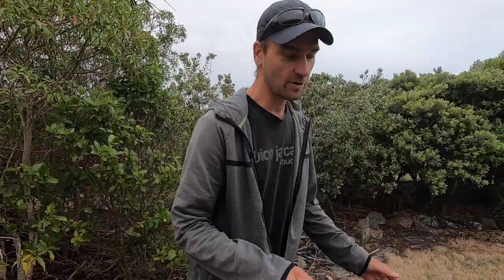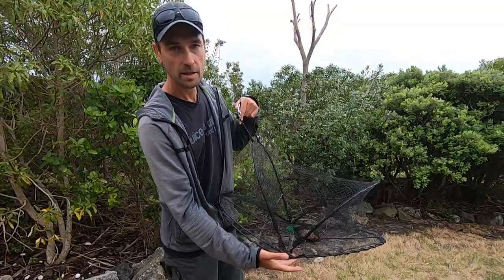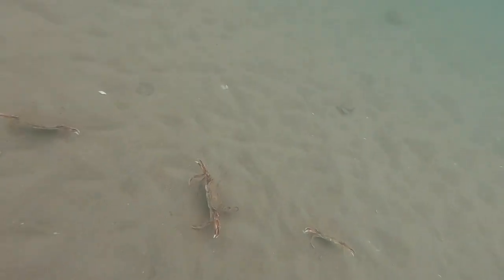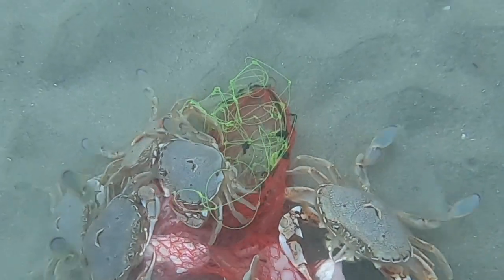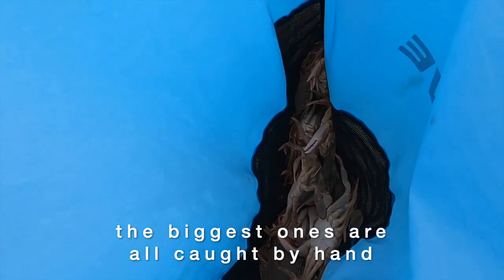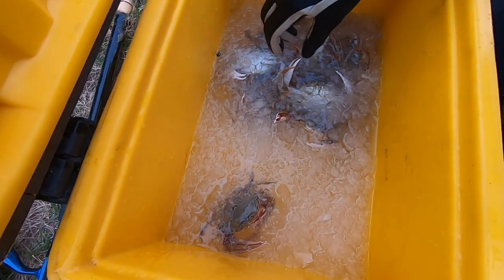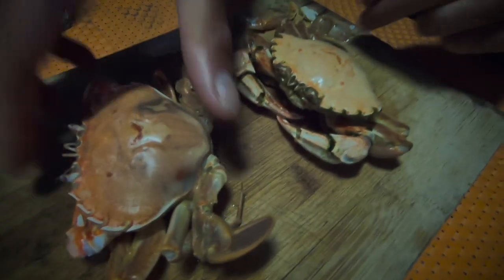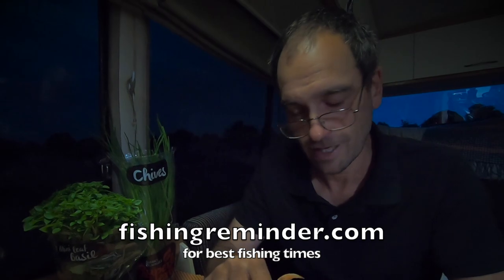Catch and cook CRABS (paddle crabs) - with underwater footage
We love crabs and paddle crabs or swimming crabs are probably our favourite crabs to catch and eat. They taste so nice and sweet.
Catching them is a whole lot of fun. Usually we catch them in a crab pot but this time we also went out with our mask and snorkel to watch them underwater and to grab a few bigger ones by hand. Turns out that catching crabs by hand is much more fun and also more productive than using a pot.
You can pick and choose the big ones and it is lots of fun watching them in the water.

for best fishing times worldwide.

Of course you can use this information to check the best times and tides for catching crabs.